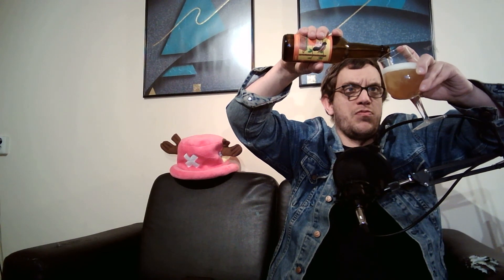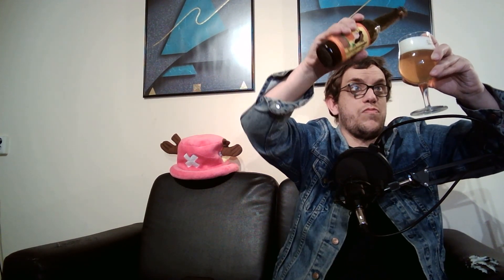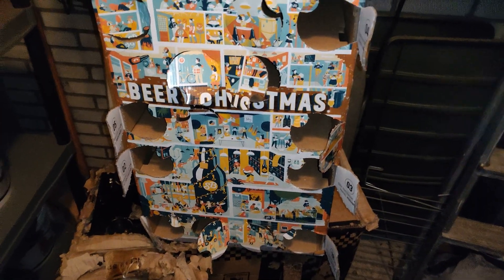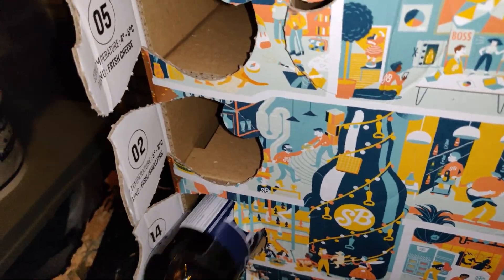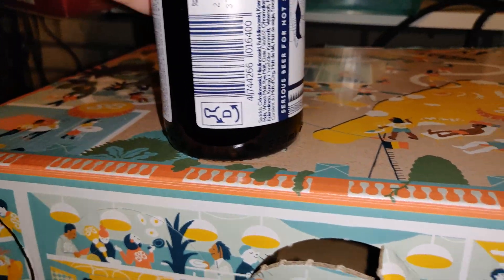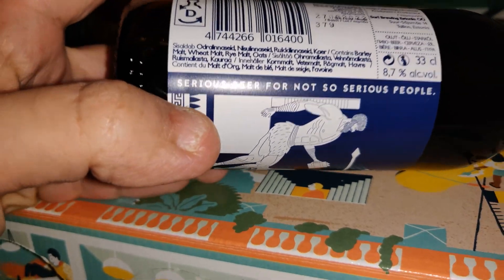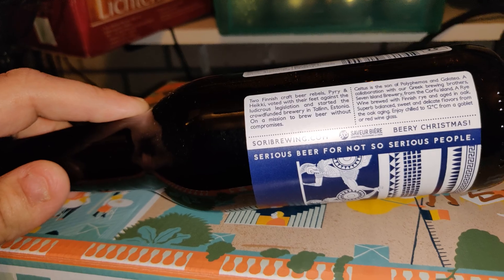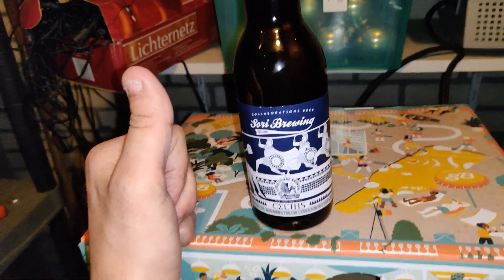Beery Christmas 2019 day 13 - Ardawen tries 128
Beery Christmas 2019 day 13

Untapt: Ardawen Knight

Like my avatar?